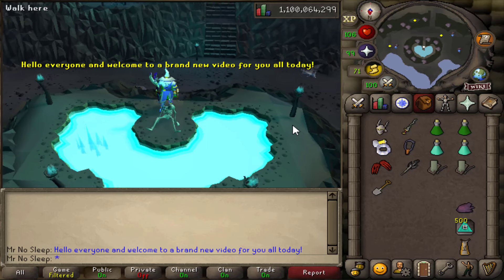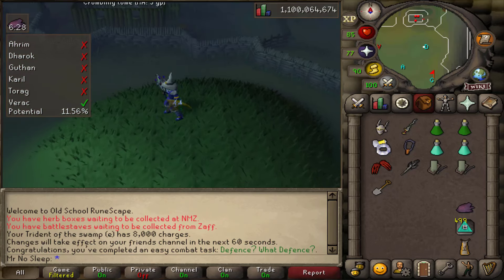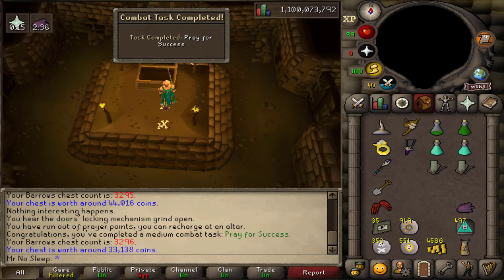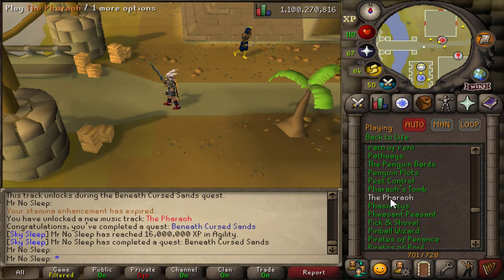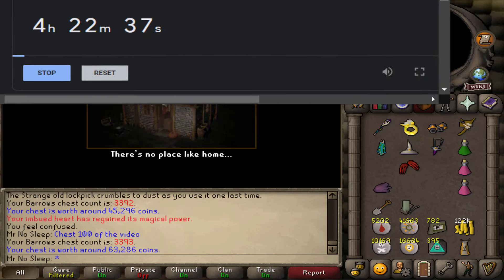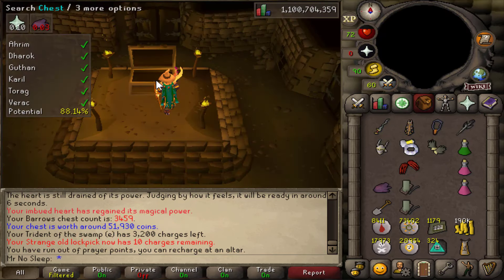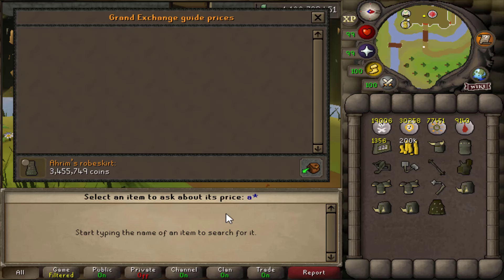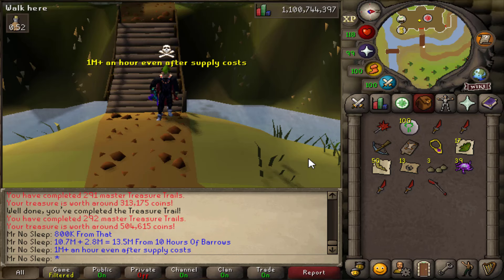Loot From 10 Hours Of Barrows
THANK YOU --- TO THE CHANNEL MEMBERS:
PestSilence
PronouncedWiebe
Jpcommando
bubbachubba

SPECS BELOW!
Intel Iron 1
Case:
Additional Case Fans:
6x Ironside RGB Fans
Internal Lighting:
Ironside RGB LED Strip
Wiring:
Advanced Pro Wiring - Individually Sleeved Cables (Midnight Black)
Processor:
CPU Cooling:
Thermal Compound:
Ironside Certified Thermal Compound
Motherboard:
Z390 Chipset
Memory:
64GB (4x16GB) DDR4
M.2 Storage:
Primary Hard Drive:
240GB Ironside Certified SSD
Secondary Hard Drive:
Optical Drive:
No Optical Drive
Graphics Card:
Power Supply:
850 Watt 80 Plus Gold
Capture Card:
No Capture Card
Sound Card:
Integrated HD Audio
Networking:
Internal Wireless AC 867Mbps
Operating System:
Windows 10 64 Bit
Office Software:
No Office Software
Antivirus Software:
Windows Defender